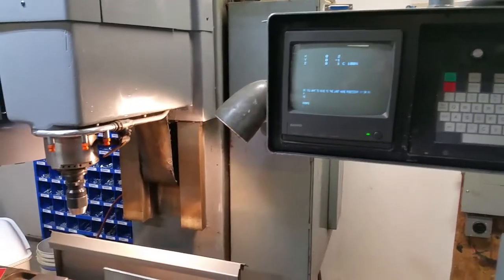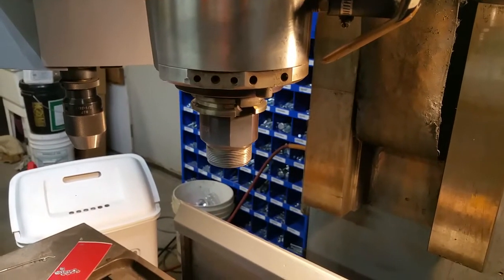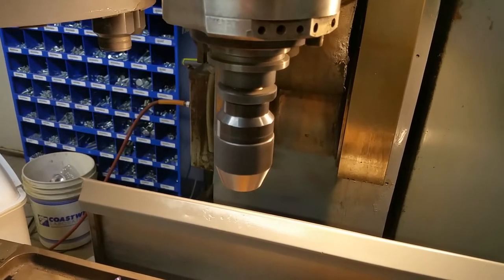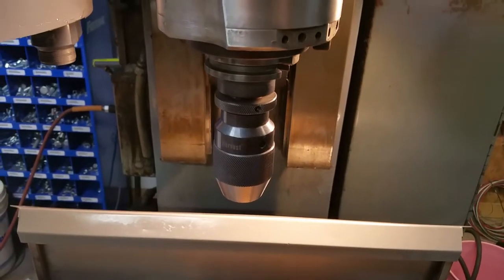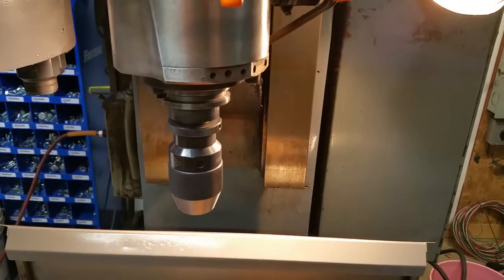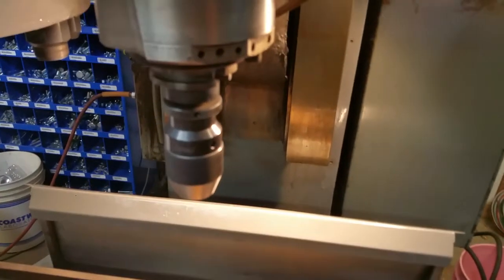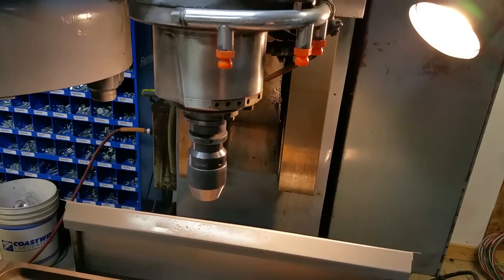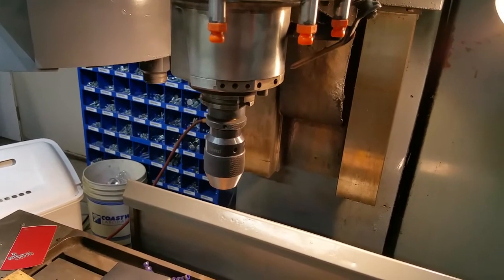Fadal archaeology: spindle drive and orient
I spent some time tweaking the VFD parameters to get the commanded speed and actual speed to match up and be more linear. I also tweaked the accel and decel rates to make tool changes and speed changes faster. This is my attempt to document how it works and impart knowledge to the Fadal user community.